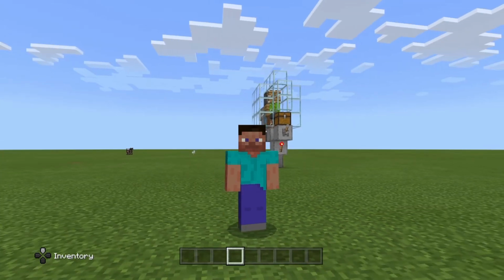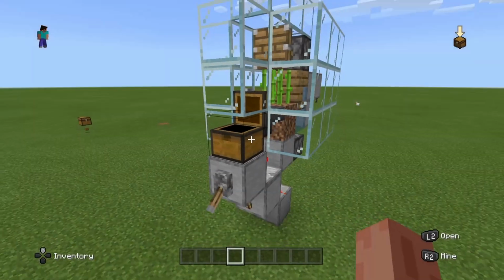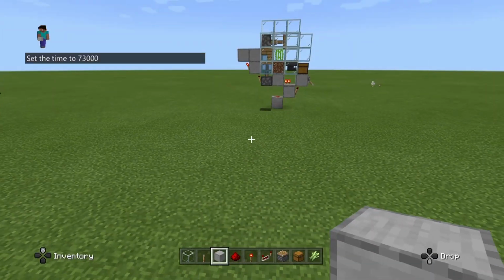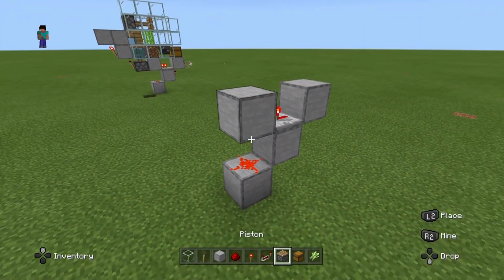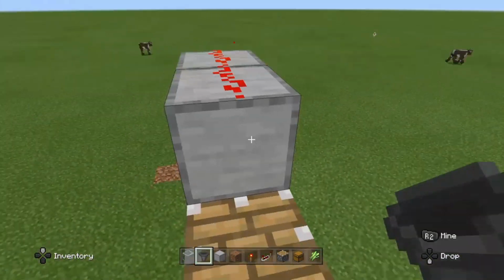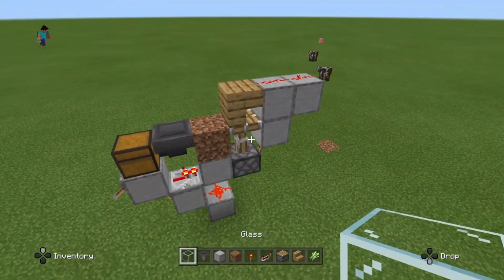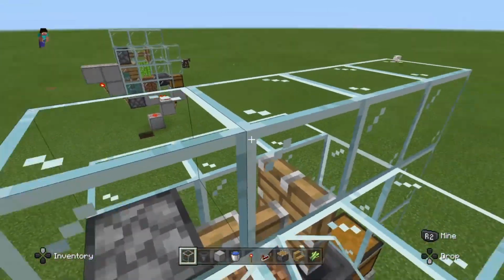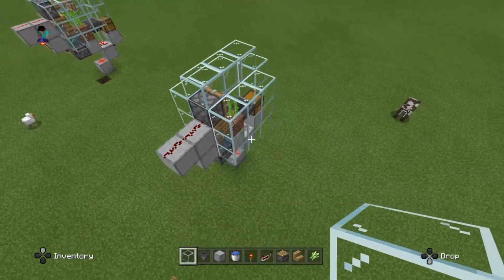NEW Bedrock 0 Tick Sugarcane Farm! (Minecraft Tutorial) -The Slackers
Hello gamers! We are a Christian Gaming Channel. We produced the only gaming videos you can watch with your youth pastor! (or alone in your house because you have no friends) Subscribe and hit the bell so you’re notified when our next video is!

Axel The Dogie!

Verse

Animation Videos!

If you read this whole description than you are a True Legend!